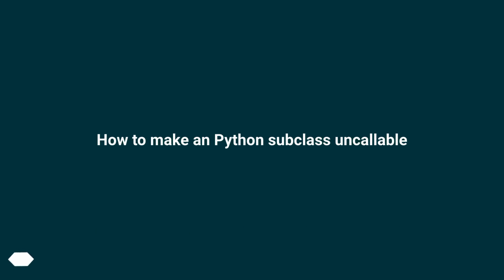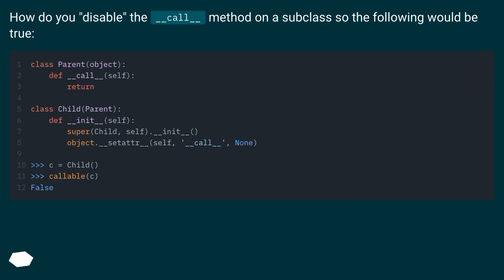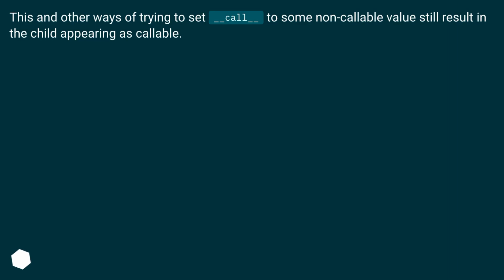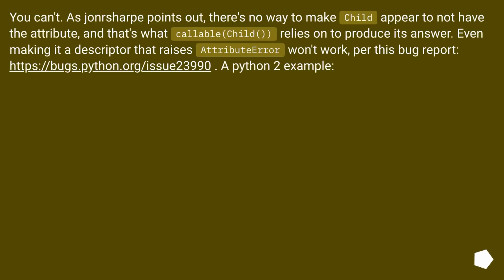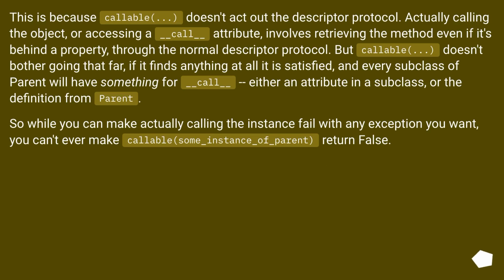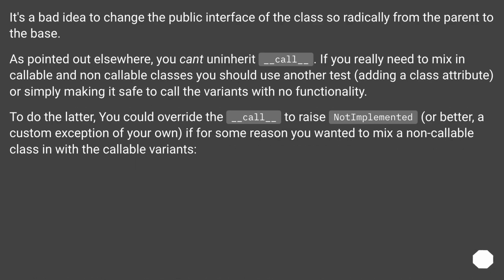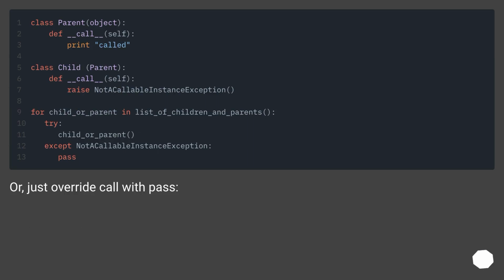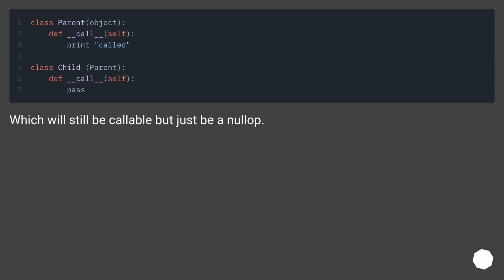How to make an Python subclass uncallable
Chapters
00:00 Question
00:40 Accepted answer (Score 14)
02:06 Answer 2 (Score 1)
03:12 Thank you